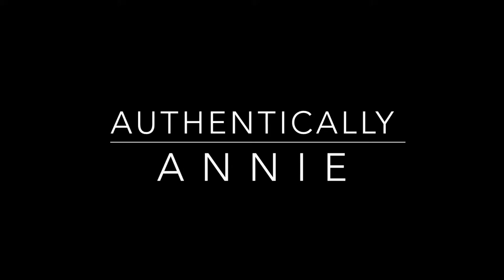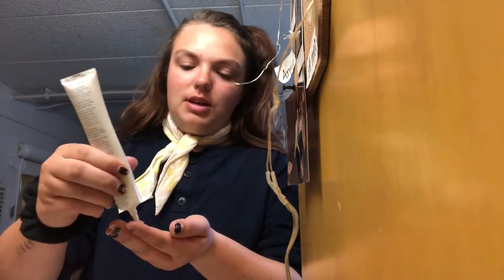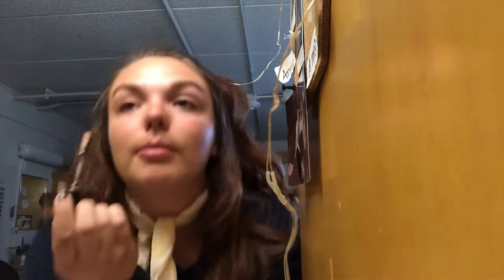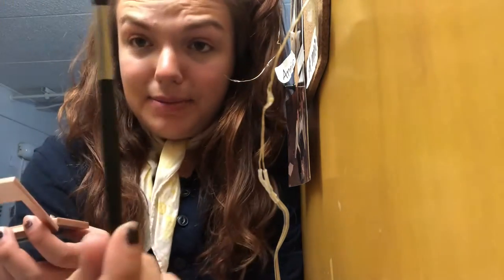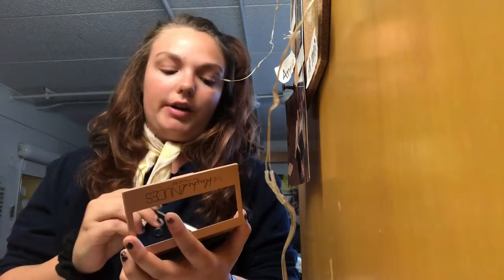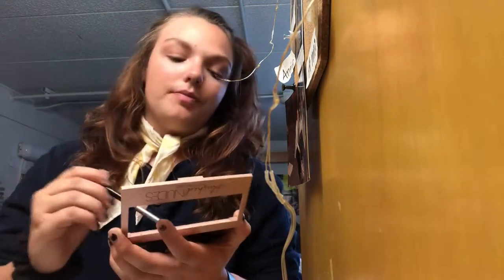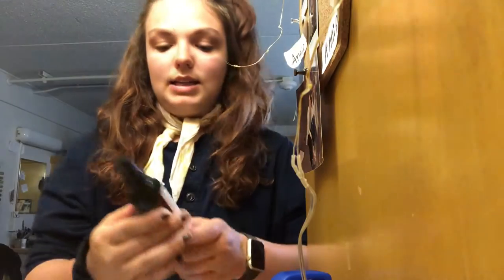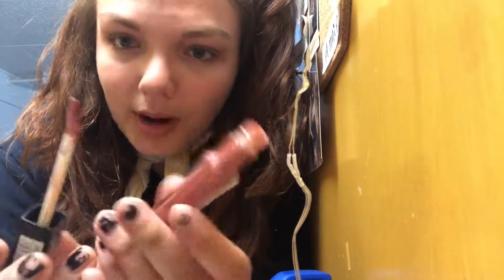Authentic College Makeup Routine // Simple & Natural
I was almost late to class but we made it folks! MaryKay sponsee me :)))